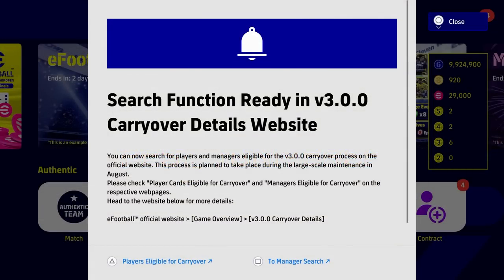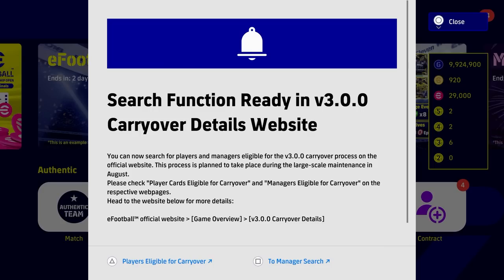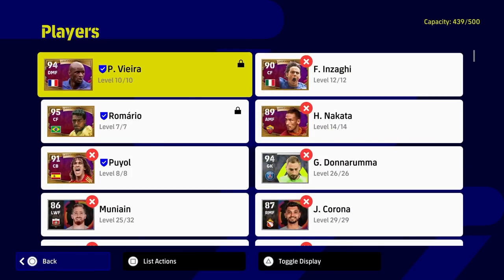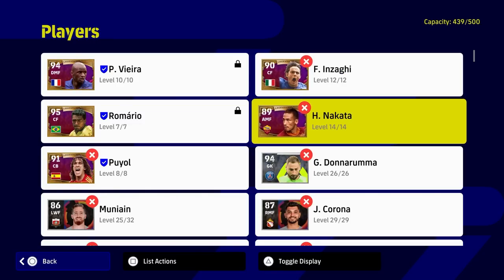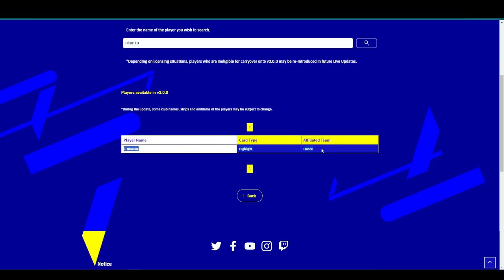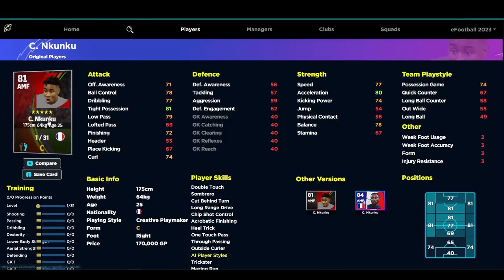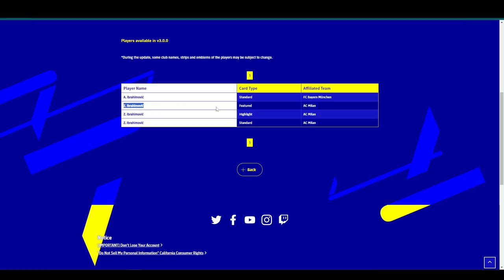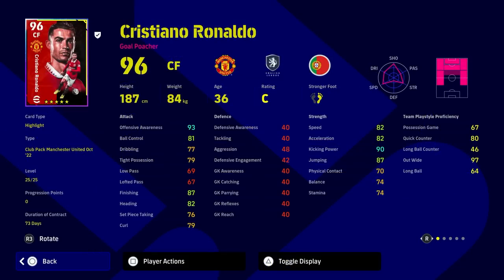eFootball 2024 | V3.0 CARRYOVER PLAYERS EXPLAINED - CHECK PLAYERS & ALL YOU NEED TO KNOW